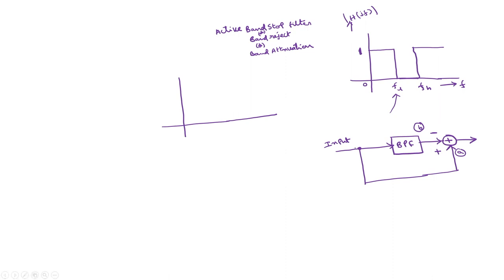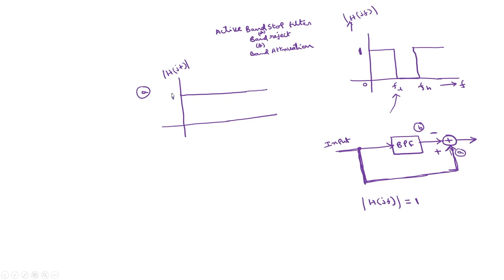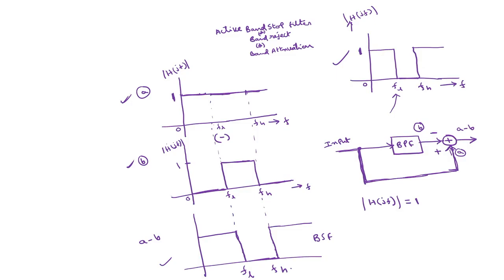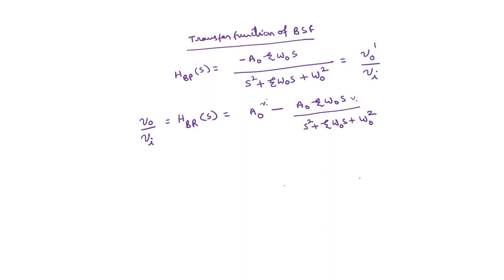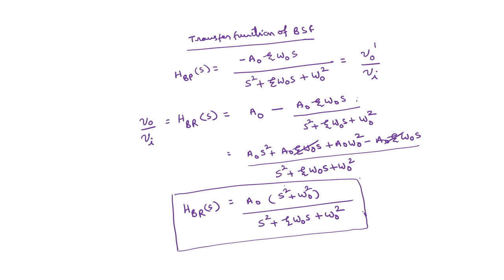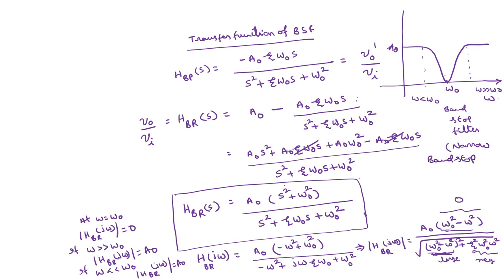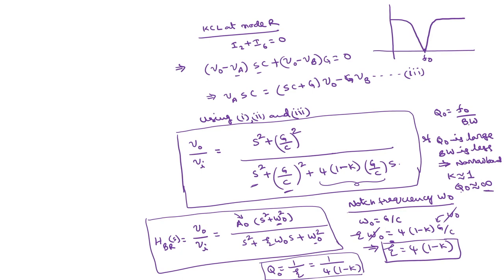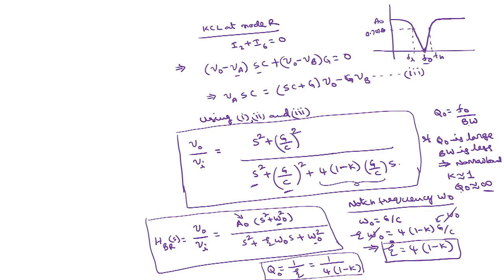Lec 20: Design of Band Stop Filter